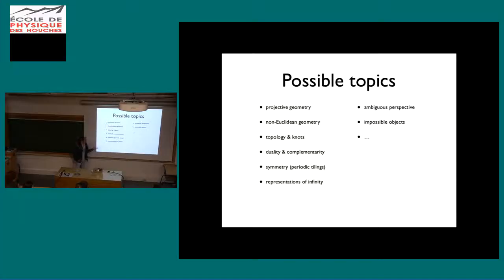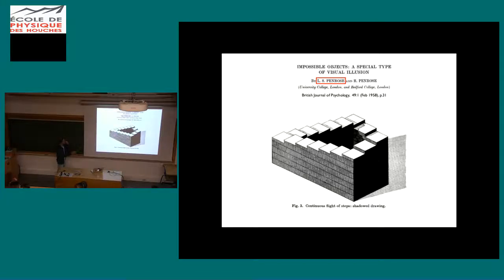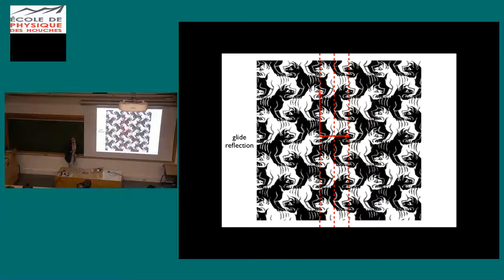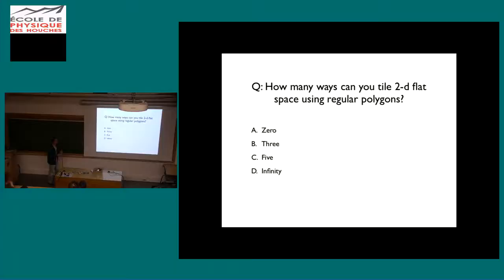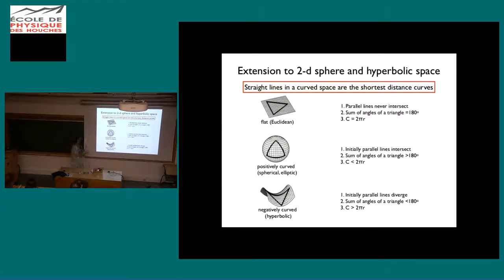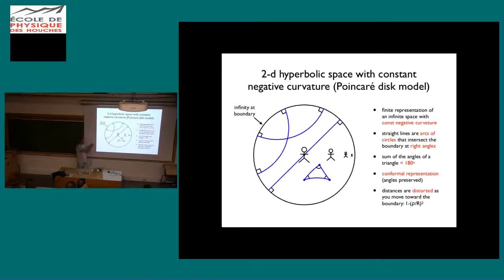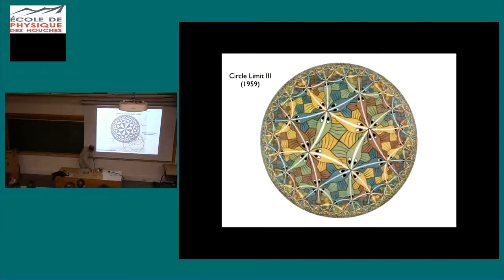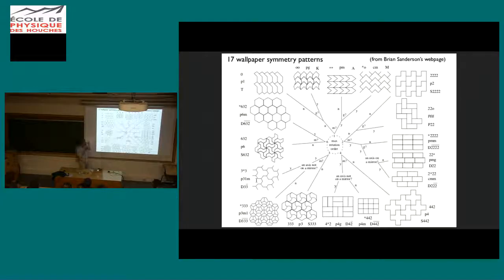Seminar on Escher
J. Romano